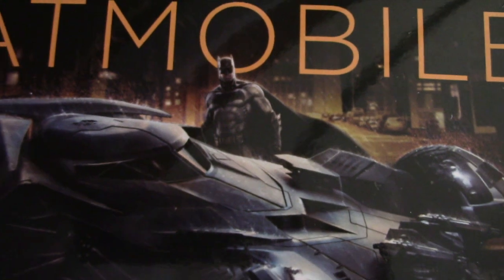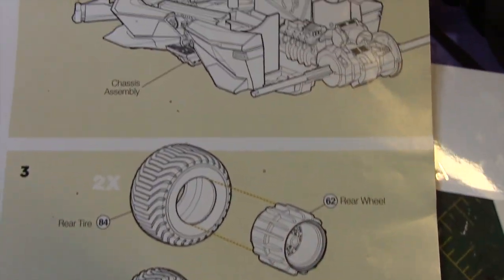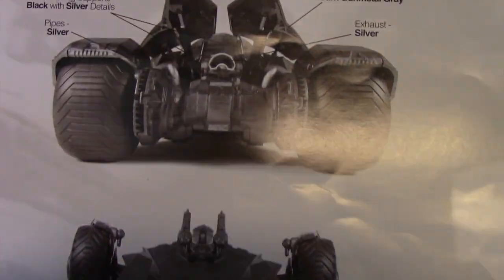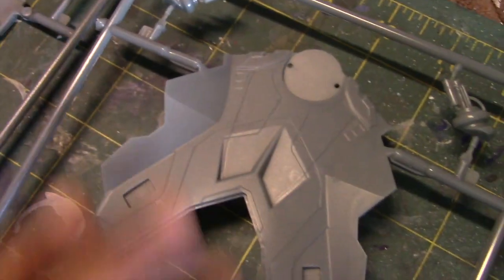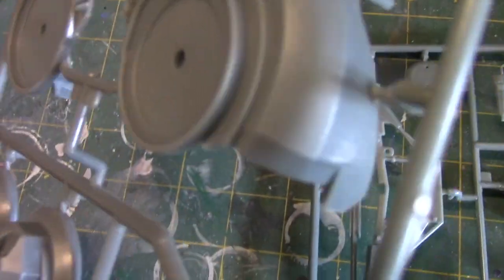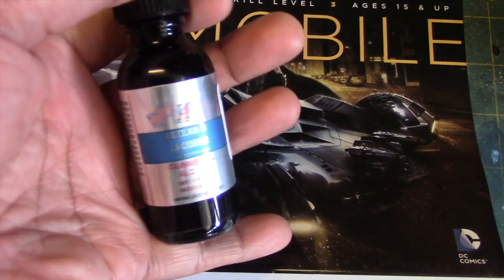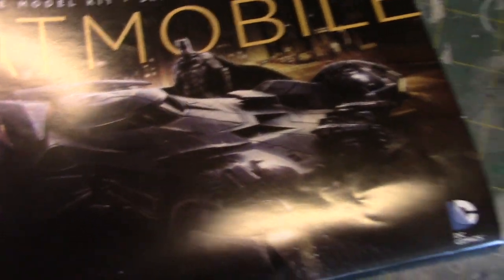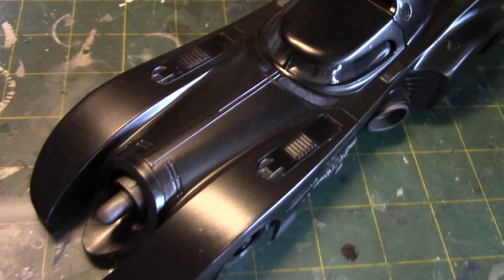Moebius 1/25 Scale Dawn of Justice Batmobile Preview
This video gives you a brief peek at my next project, the Dawn of Justice Batmobile by Moebius Models.